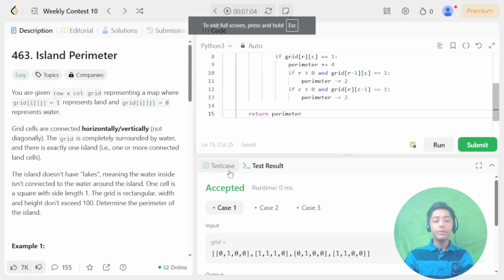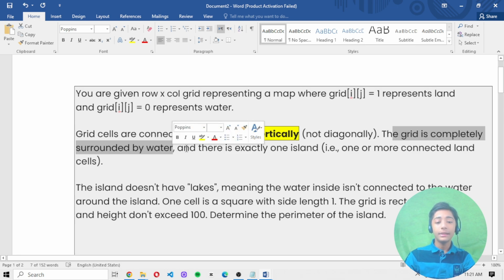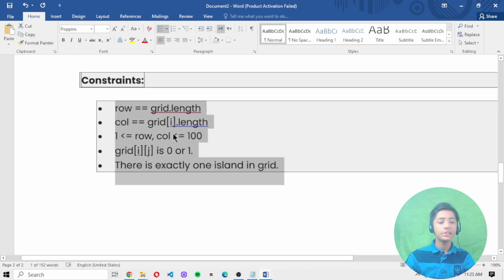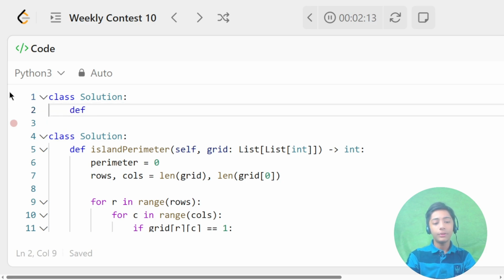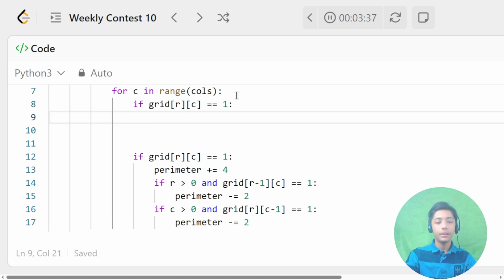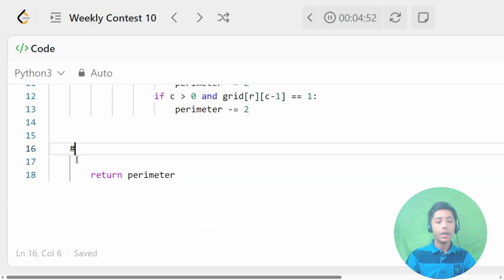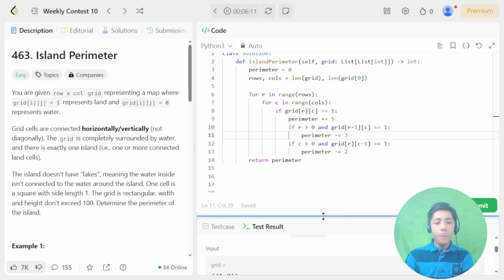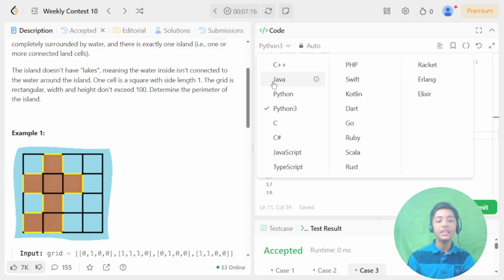Mastering LeetCode Problem-Solution Guide for Beginners To Advance! | Question #463